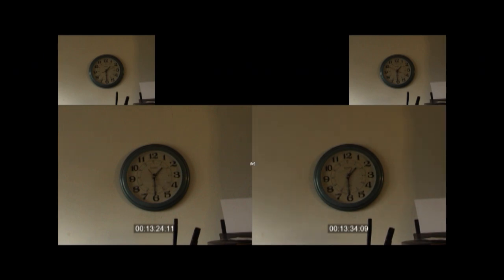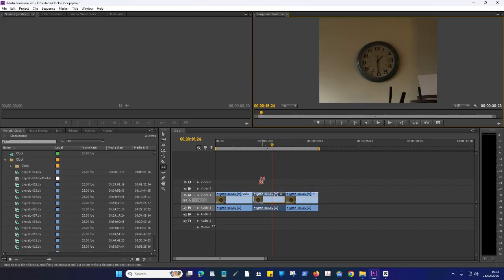Adobe Premiere Pro Slip Tool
How to use the Slip Tool in Adobe Premiere Pro.

The Adobe Premiere Pro Slip Tool when it opens all these windows can look daunting and confusing.
Here I explain what they mean and how to read them when using it.